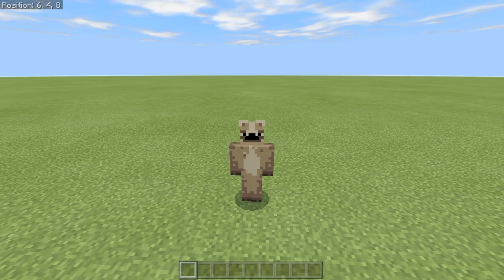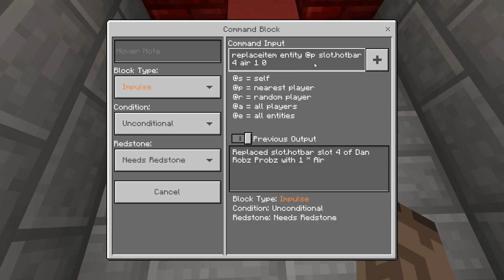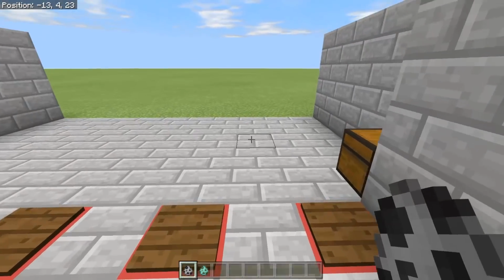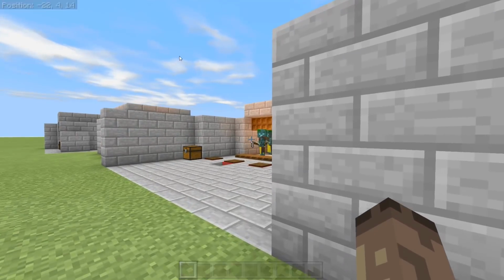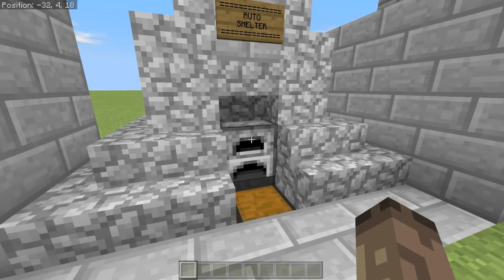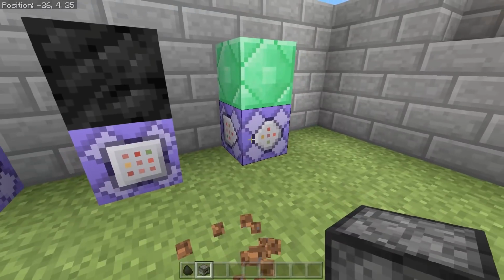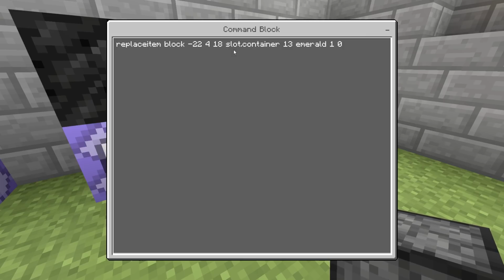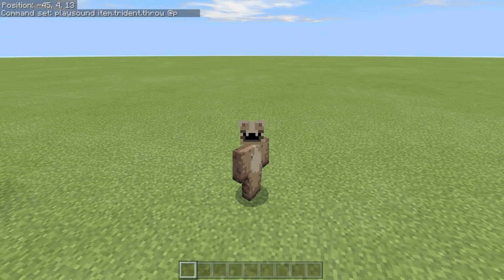Minecraft: The Replace Item Command On The Bedrock Edition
Hey guys it's DanRobzProbz here and this is a tutorial on how to use the ReplaceItem Command for your minecraft bedrock edition realms/servers or maps.

So, in this video i wanted to show of some cool uses with the ReplaceItem command, and this is what I've com with.

You can use these commands in so many ways, kit pvps, grindy maps, shops and many more things.

Here is a link to The Infinity Stone if your confused what map I'm talking about in the video:-

Ohh,
I gotta say the last command has to be the most cool looking... right?

:P

I hope that you enjoyed this little video showcase, let me know if you think I missed something out...?

Got a suggestion, let me know down below!

:D

Cheers guys!

As always!

👨🏼‍🍳Wooo!!!
Chef DRP!

(This is new and still in a beta stage atm, all you do is download apps and it will help me out!)
Yes, its 100% FREE but it helps ME!😊

✨Many Thanks✨

DRP